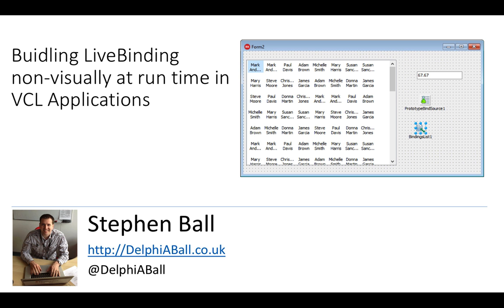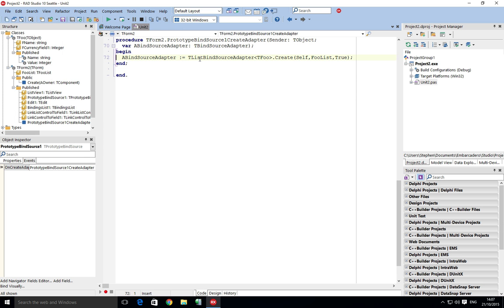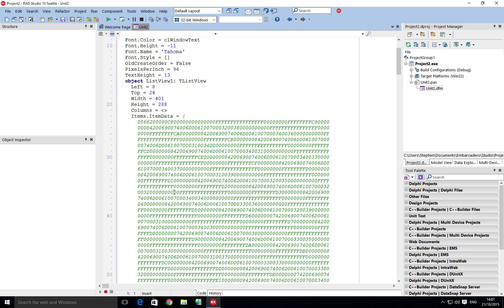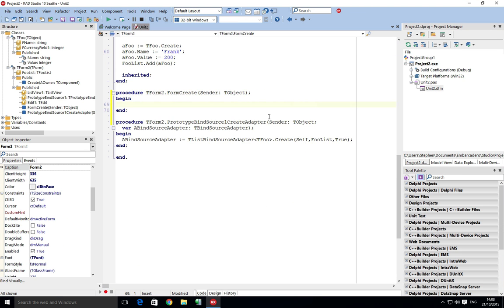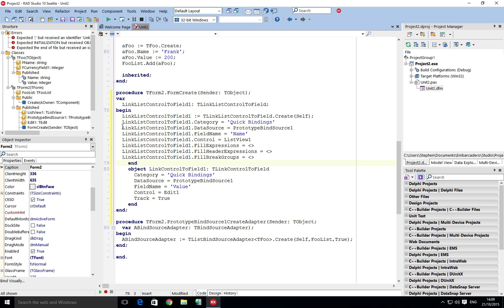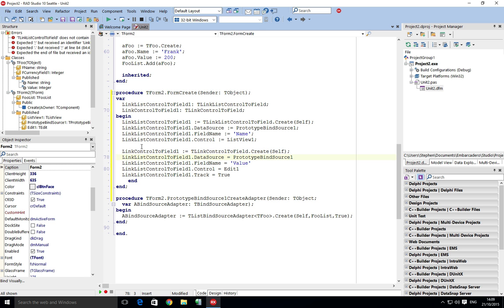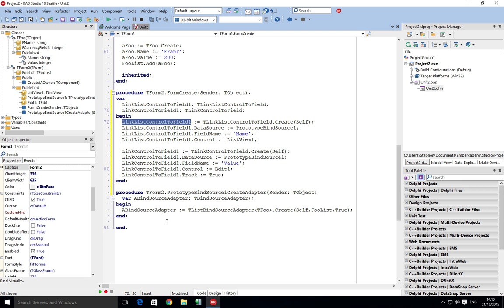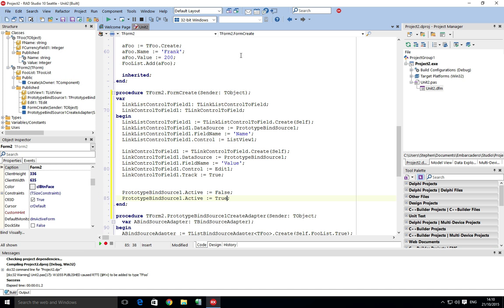Live Bindings at run time via code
How to link objects to the UI at RunTime via coded LiveBindings. This example is a VCL application, but is equally usable in FMX applications.